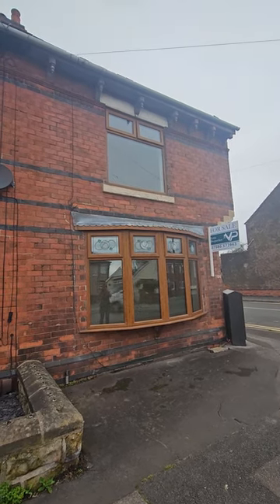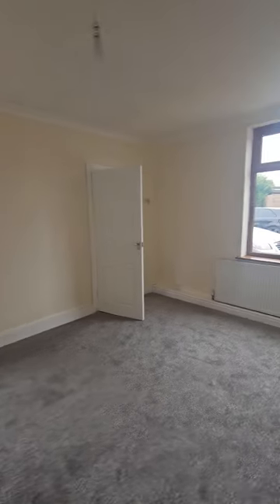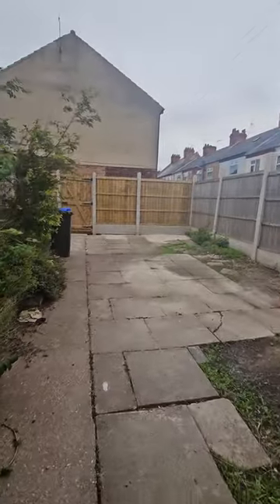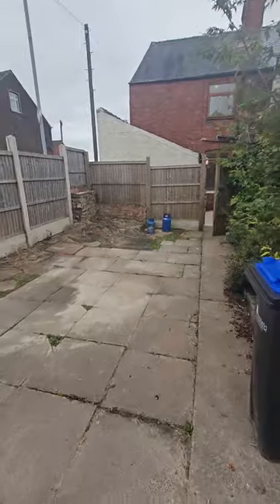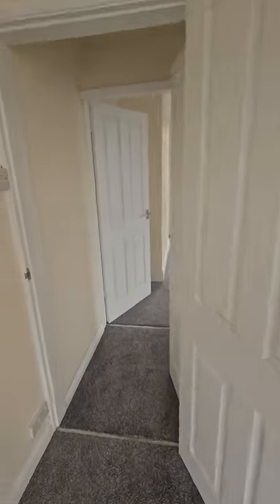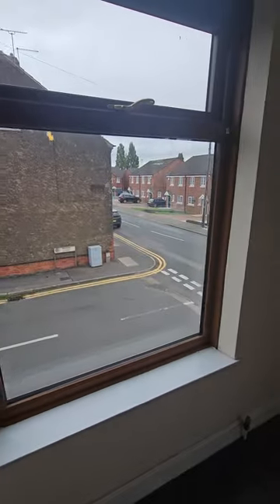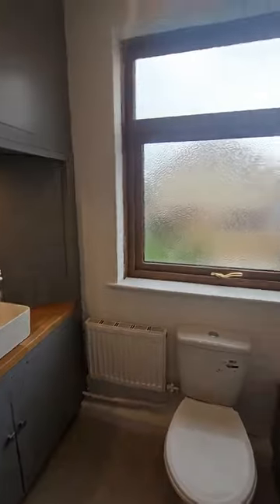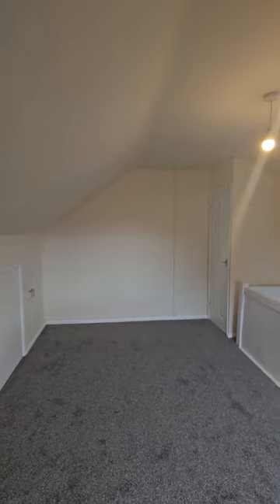For Sale 3 bedroom house Nottinghamshire